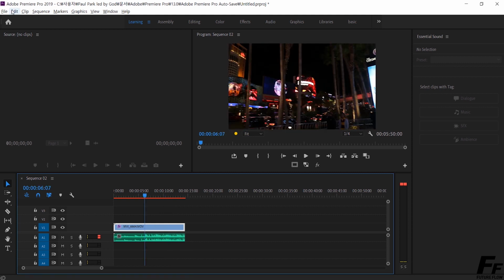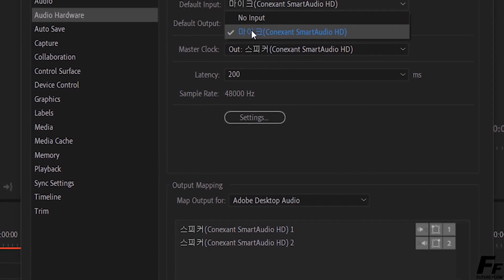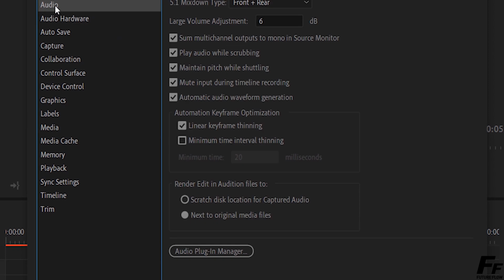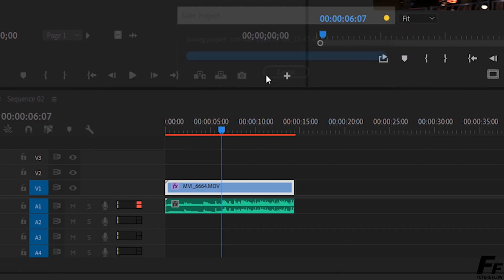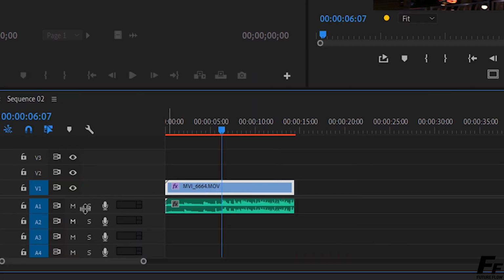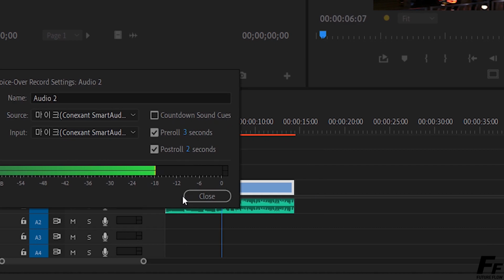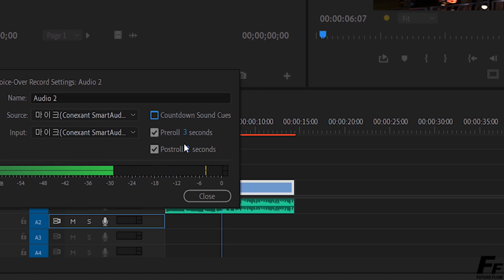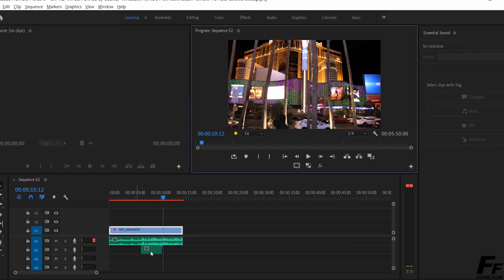Adobe Premiere Pro CC Tutorial: How to Record audio Voice Over to the timeline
I got hard time to record my voice over to my timeline.
hope it is helpful to those in need
blessing:)